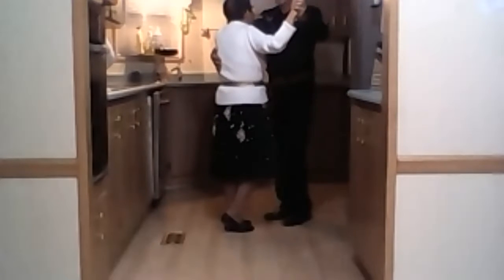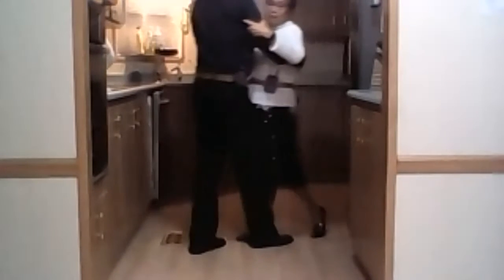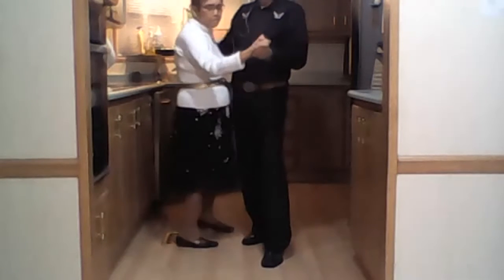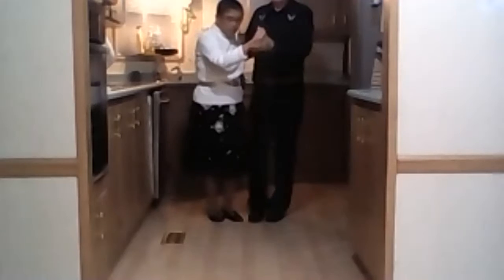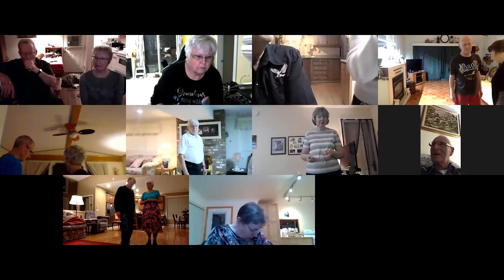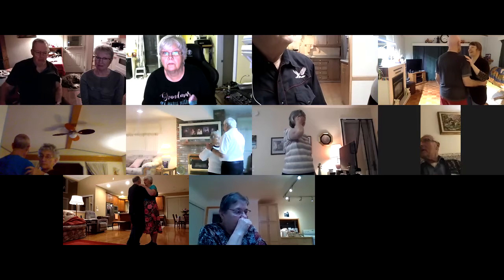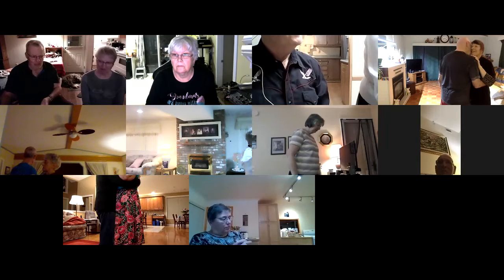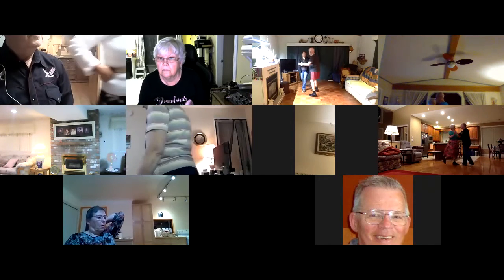Tuesday Workshop with Peter & Stella [2021-03-09]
Phase II & IV Round Dance Workshops with Peter & Stella Tennant - Tuesday March 9, 2021